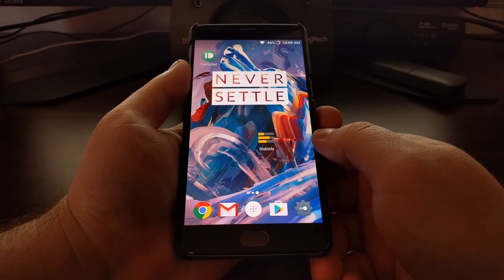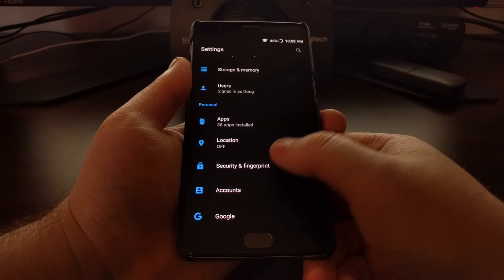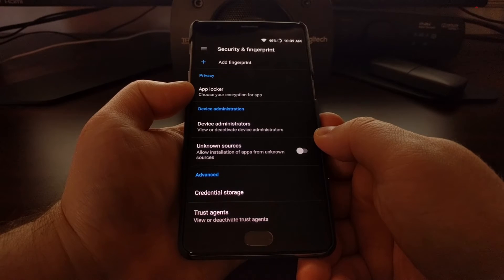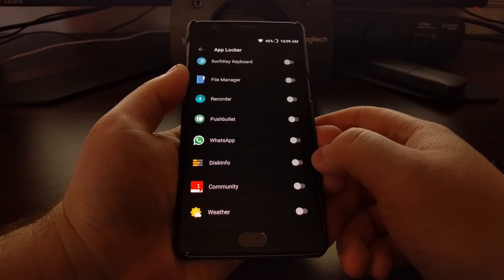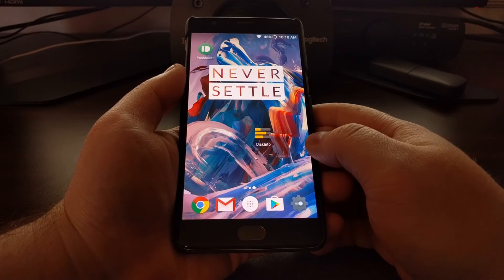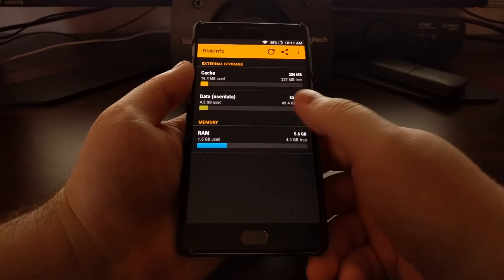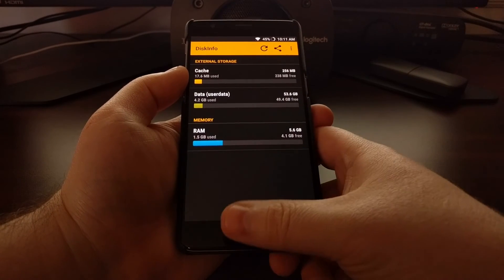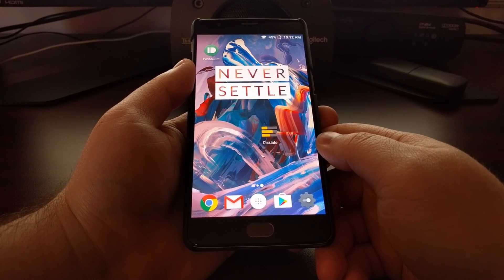[OnePlus 3 & 3T] Preventing Access to Applications with App Locker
You can encrypt your applications and prevent them from being easily accessed on the OnePlus 3 and OnePlus 3T with its built-in App Locker feature.